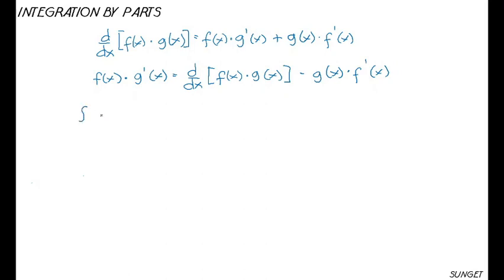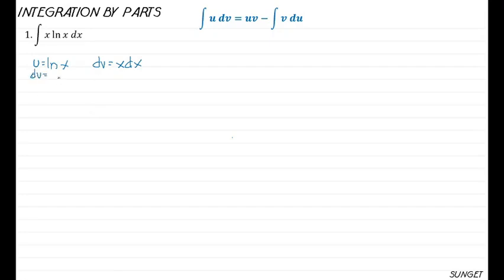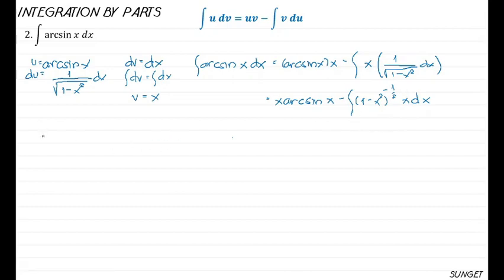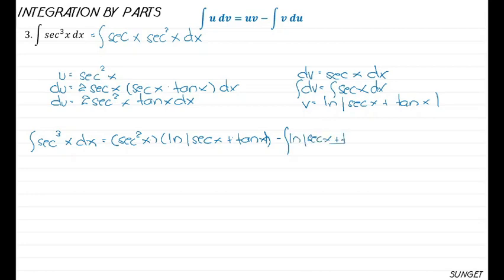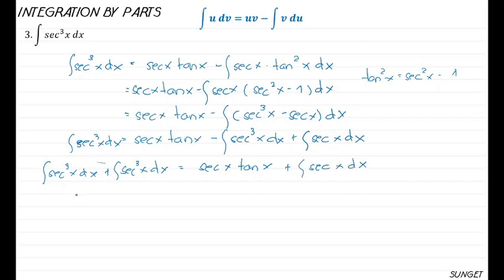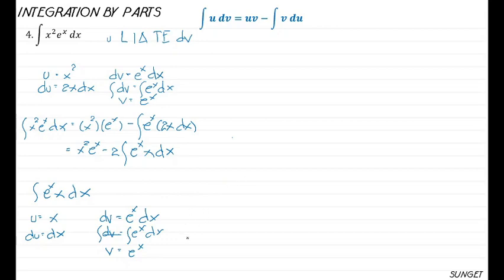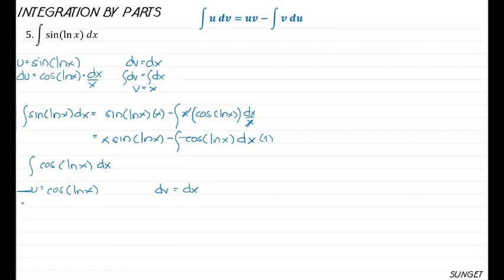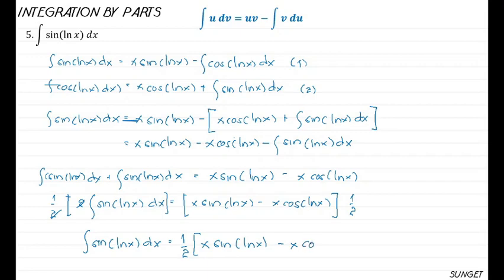INTEGRATION BY PARTS